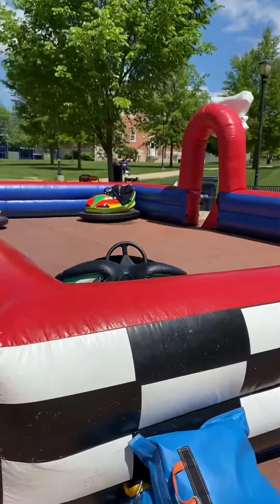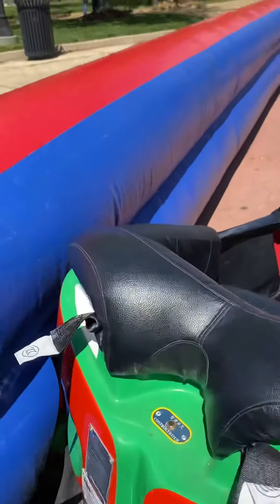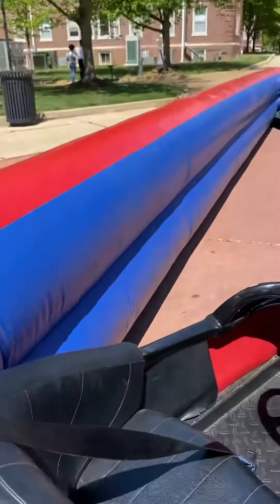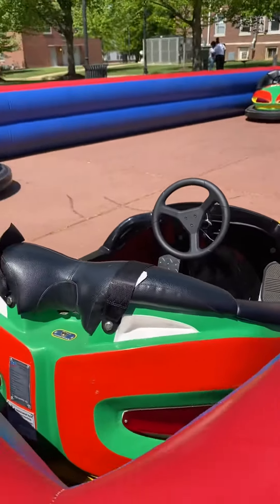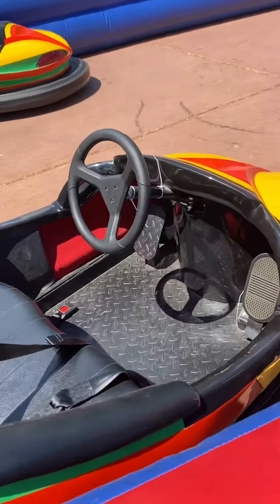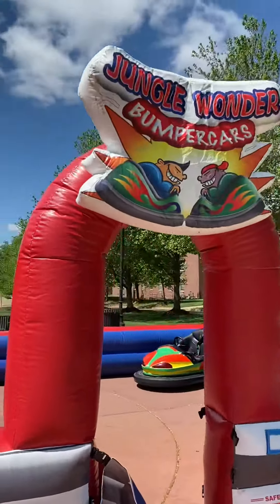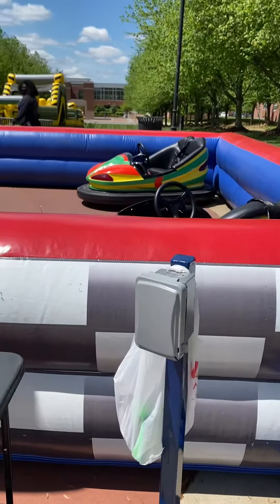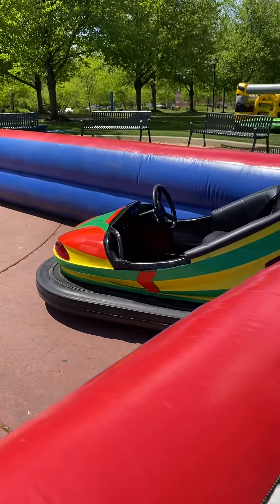Amazing Bumper Car Rentals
The Best Bumper Car Rentals in PA and MD.  3 Monkeys Inflatables brings you uniqueness and fun!  Bumper Car rentals are often only seen at the carnivals. Our bumper cars can be set up almost anywhere.